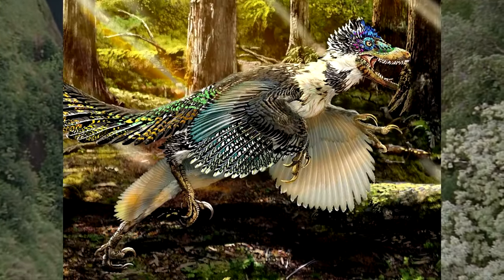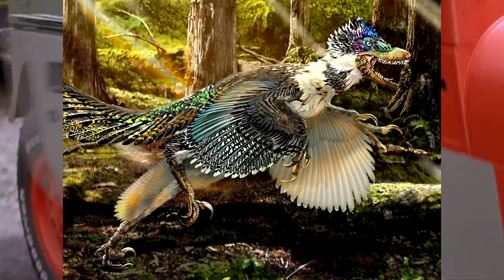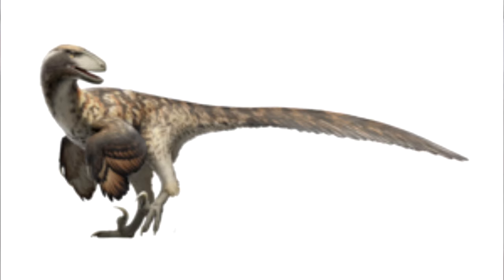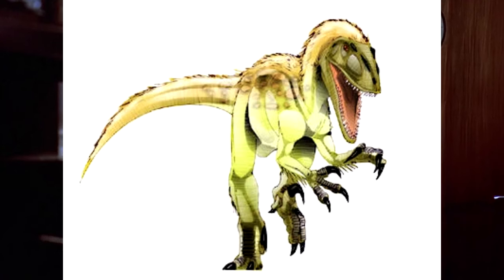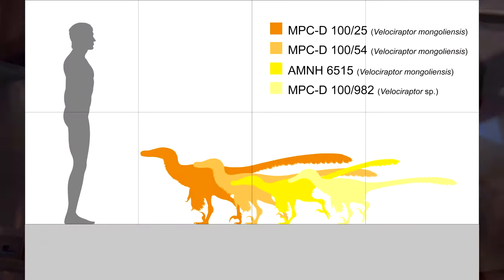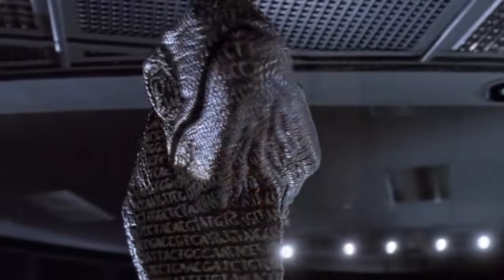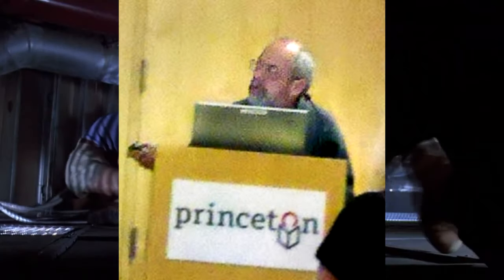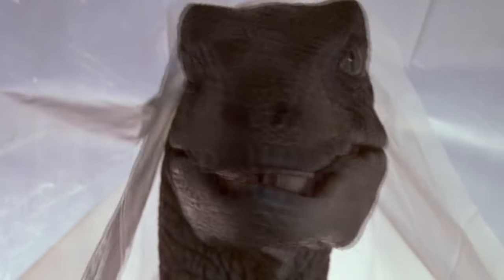Jurassic Park Dinosaurs Rated from LEAST to MOST Accurate | Prehistory in the Dark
Jurassic Park is credited with putting dinosaurs into the imaginations of the general public. But with any fiction based on fact, there comes inaccuracies. Let's talk about them!